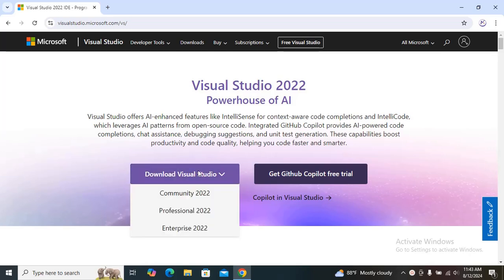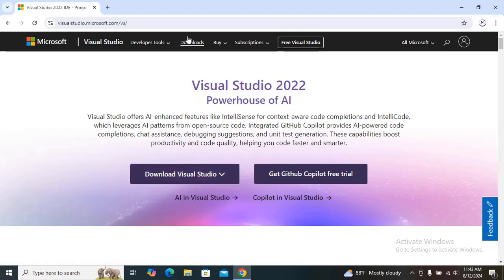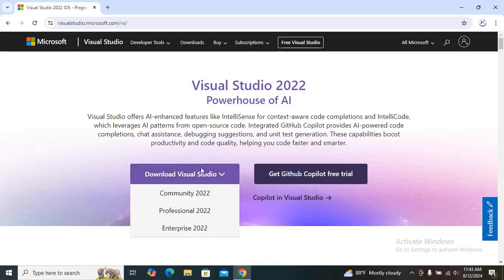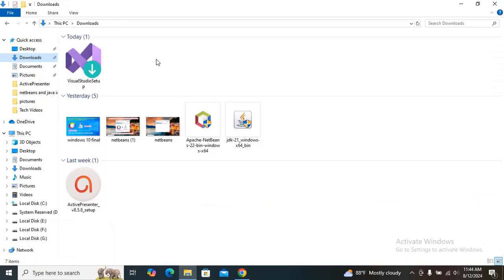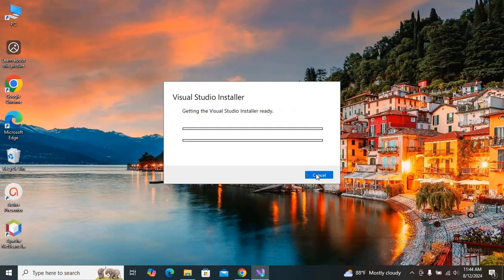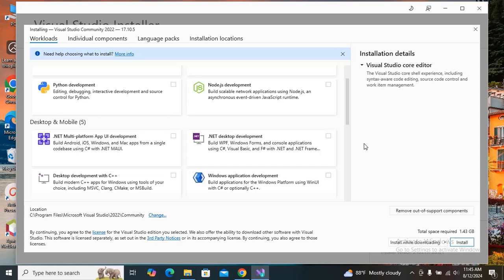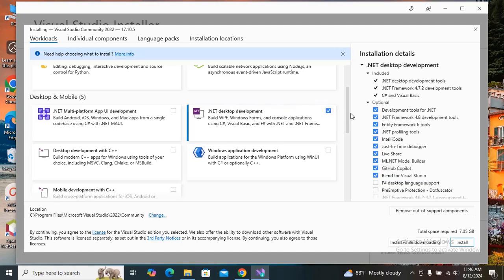How to download and Install Visual Studio 2022 Community on Windows 10